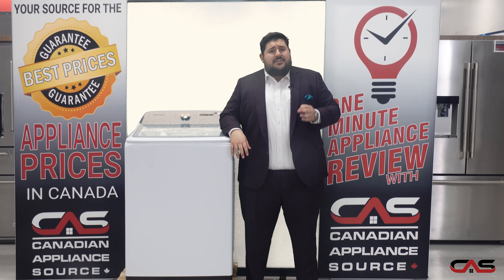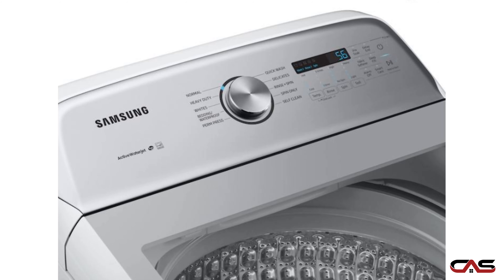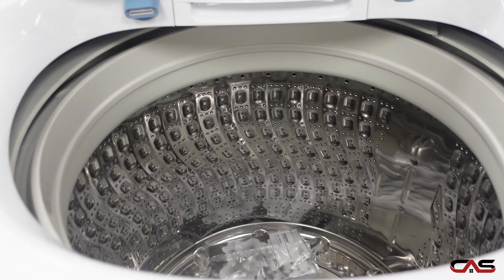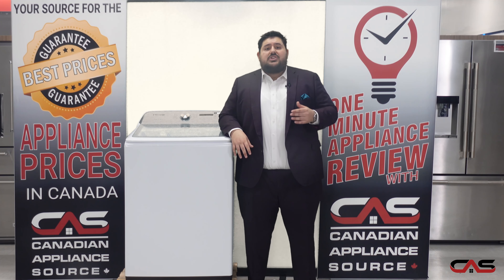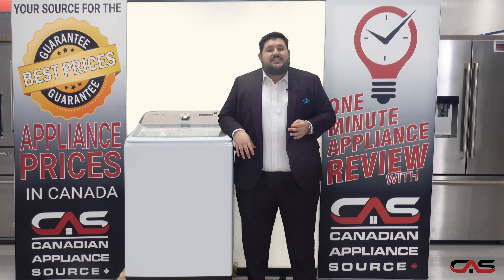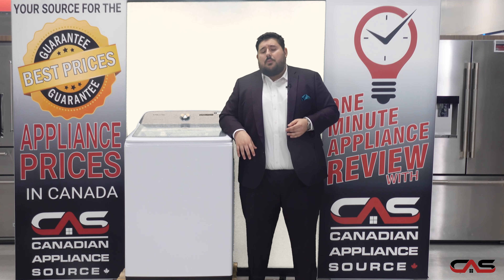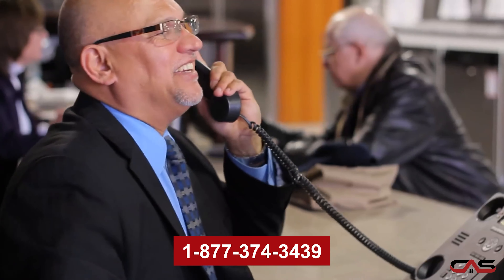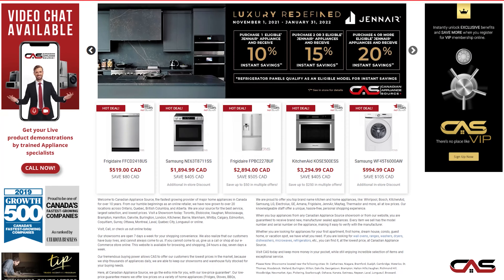Samsung WA50R5200AW Washer Review - One Minute Info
Samsung WA50R5200AW - WA50R5200AW/US Top Load Washer, 27 1/2" Width, ENERGY STAR Certified, 5.0 cu. ft. Capacity, 8 Wash Cycles, 5 Temperature Settings, White colour